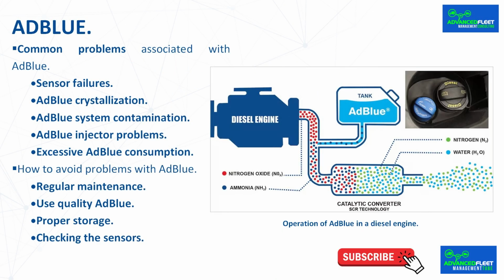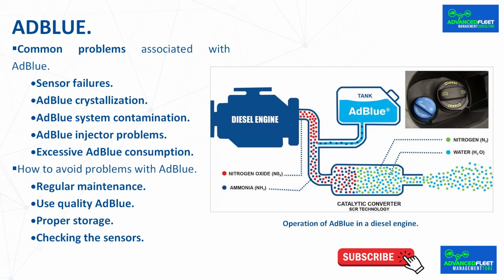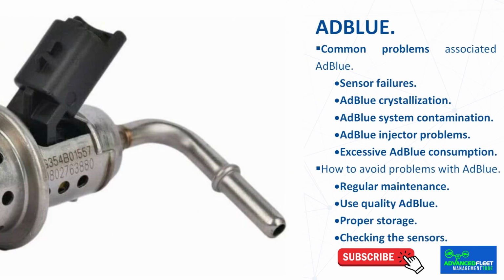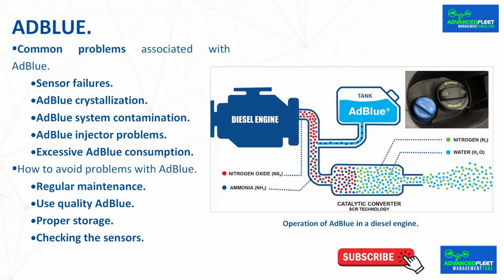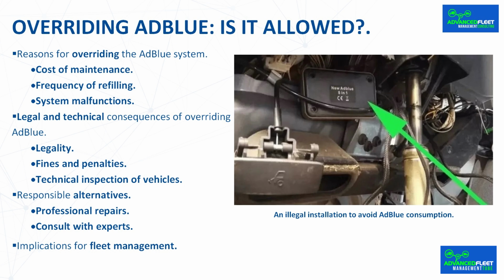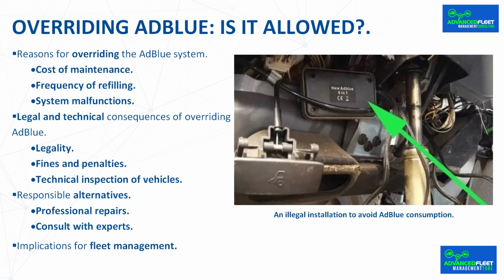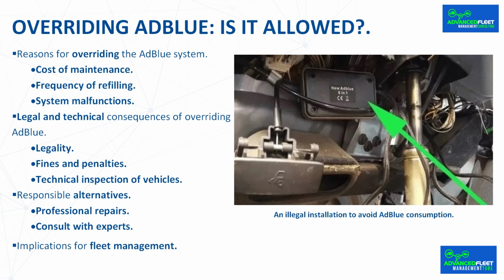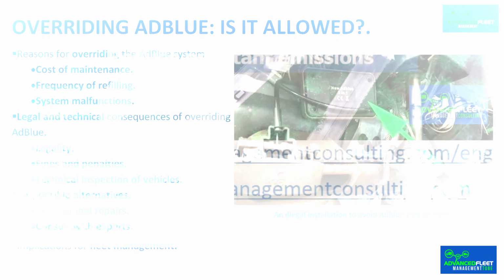Adblue, the problems it often causes and how to avoid them.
The class discusses the common problems associated with AdBlue, and how you can avoid them to keep the vehicle in optimal condition.

Other subtitles available: Arabic, Chinese, French, German, Indonesian, Italian, Japanese,  Korean, Persian, Portuguese, Russian, Spanish, Thai, Turkish, Vietnamese.

If you want the presentation of the presentation in PDF format, write an email to:

Learn about our fleet management consulting and training services.

Learn how to electrify your fleet of vehicles, we carry out everything from the feasibility study to its implementation and development.

The Newsletter is dedicated to everything related to vehicle fleet management, and the most important news of the week is published. No personal information is necessary to register.

Bibliography.